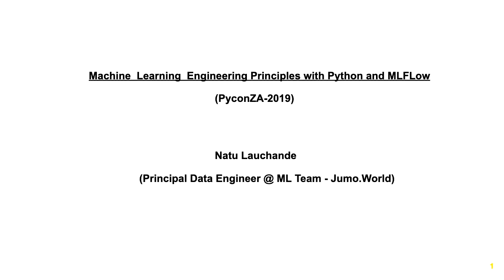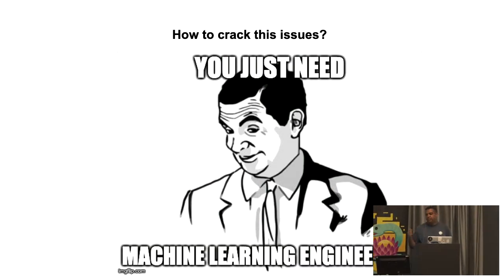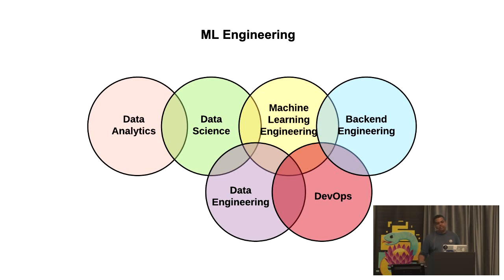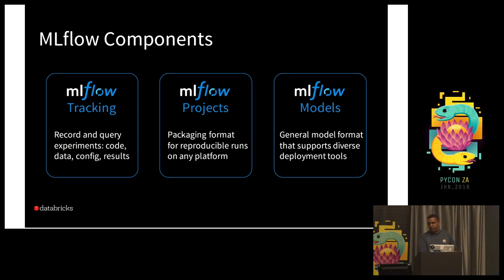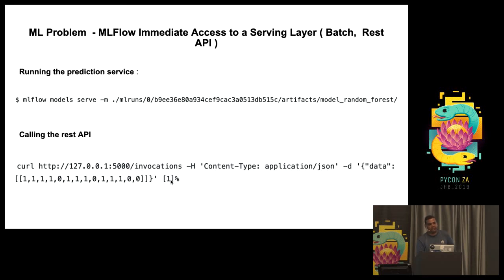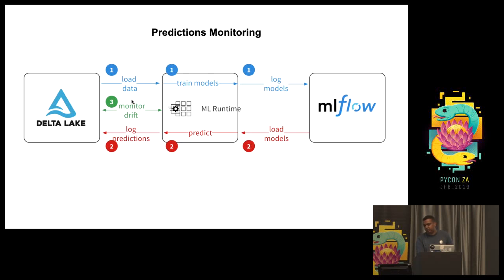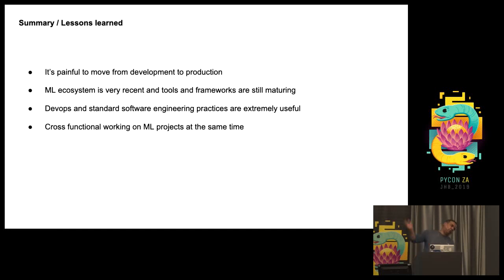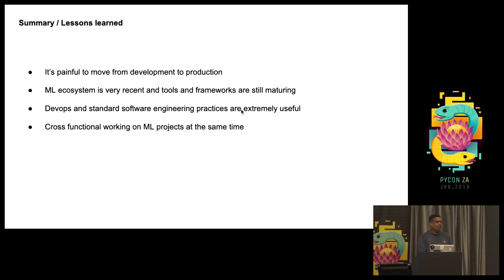Machine Learning Engineering principles with Python and MLFlow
by Natu Lauchande

Machine Learning is a very hyped topic of the moment. While a lot of the talks and presentations cover the data science component, very few cover the nity gritty details of a machine learning pipeline. This talk will focus on the engineering part of Machine Learning by covering different Machine Learning systems architecture best practices, strategies including design. We will delve into the essence of Uber's Michelangelo, Airbnbs s Bighead and Facebooks FB Learner. During the talk, I will use MLFlow and Python as platforms to create an open-source based solution similar to the ones from the big tech companies for the everyday tech startup. The entirety of the cycle of training, deployment, monitoring, champion/challenger testing, and serving layer will be addressed. Technical debt prevention is another topic that will be addressed in the end of the talk.